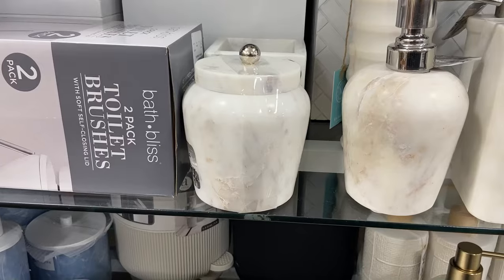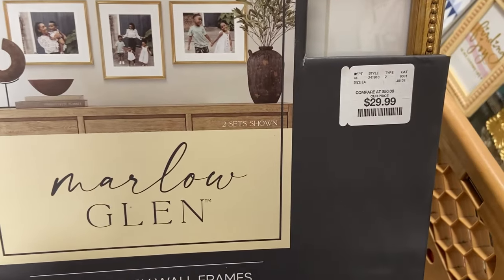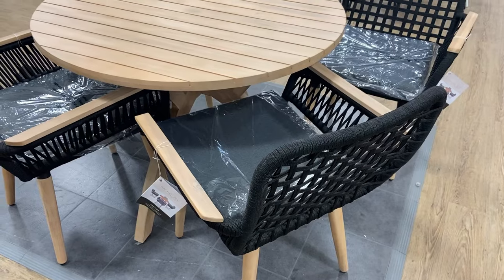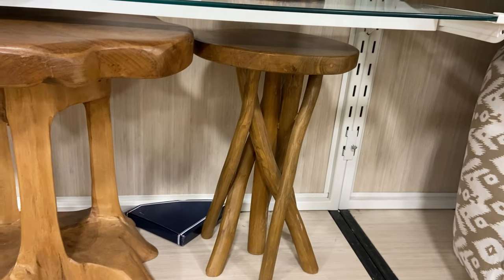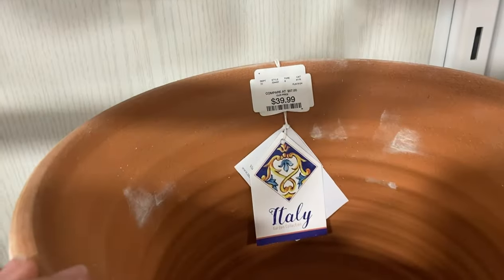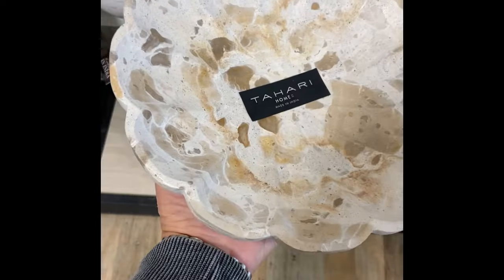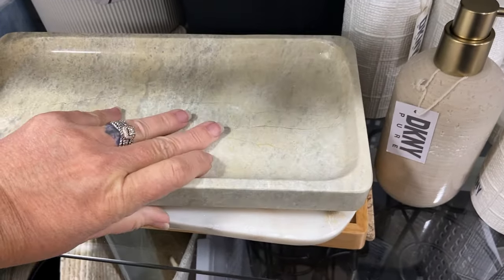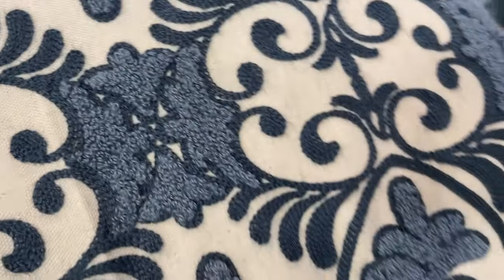HOMEGOODS *NEW* FAVORITE FINDS|| Shop With Me || Luxury Looks|| Simplistic Functional Styling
Hi friends! Today I've brought you along to see some of my favorite finds at HomeGoods. Always looking to find that high end, luxury look for less! I'll also show you how I've decorated what I purchased, as well as, share some tips and tricks.

Remember-stay on the journey as we continuing making our way home! Enjoy and happy decorating!!!

X-Angel